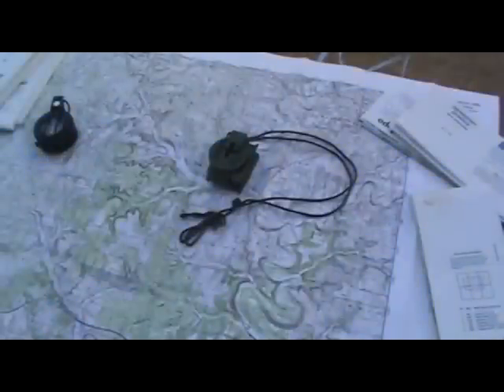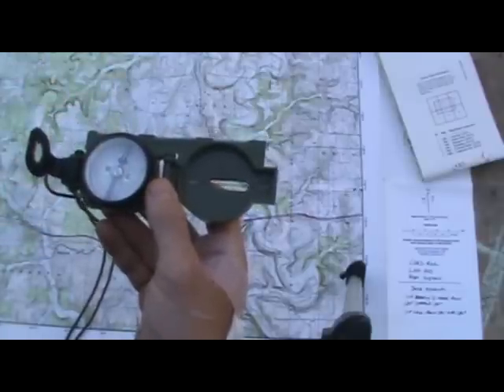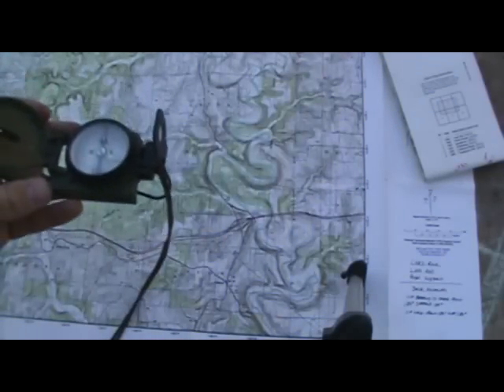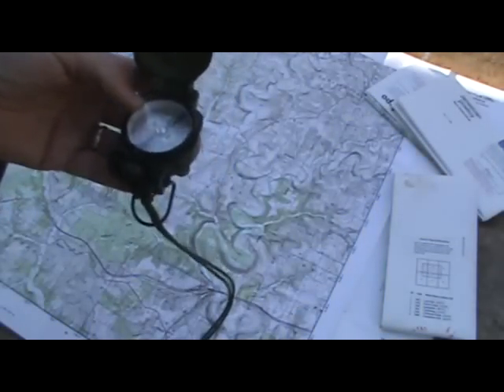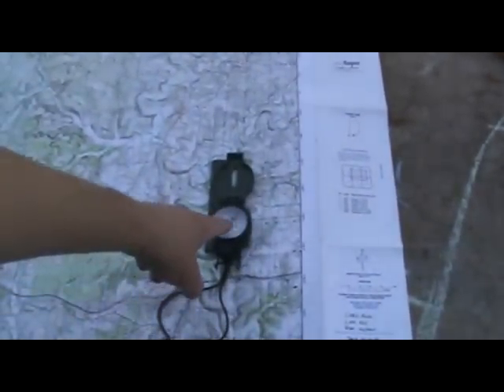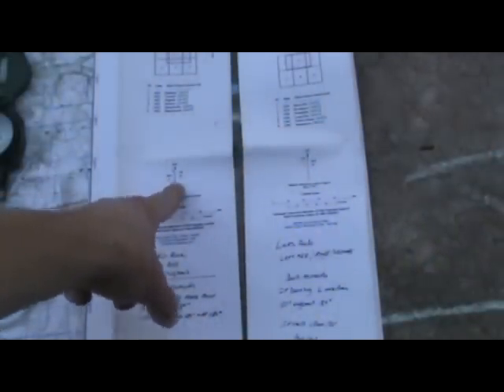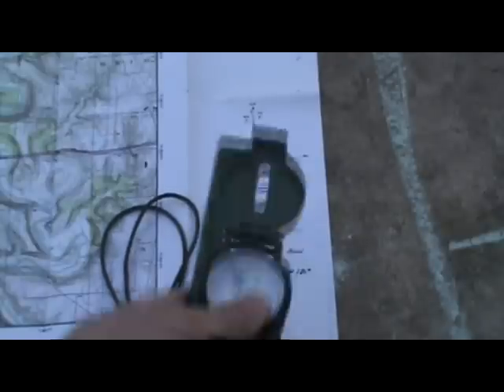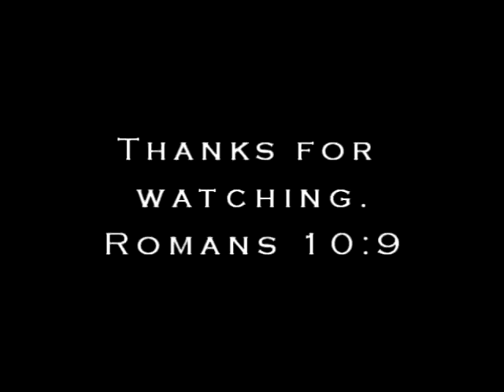Navigation with lensatic compass and map 1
pace count, direction of travel, shooting an azimuth, orienting the map, declination and back azimuths
I get all my maps from mytopo.com
Romans 10:9